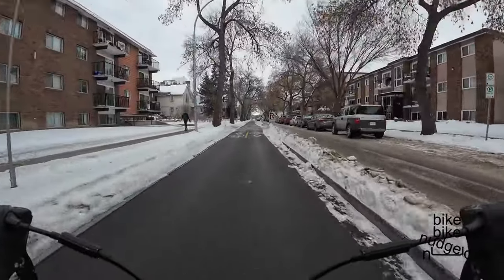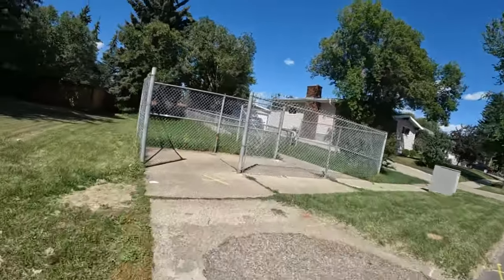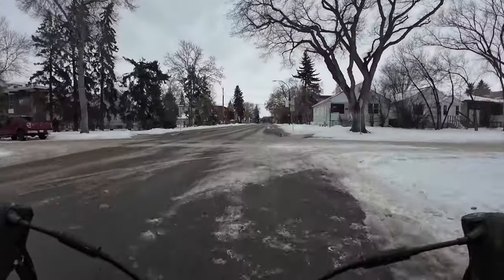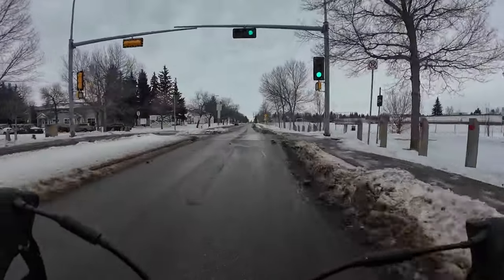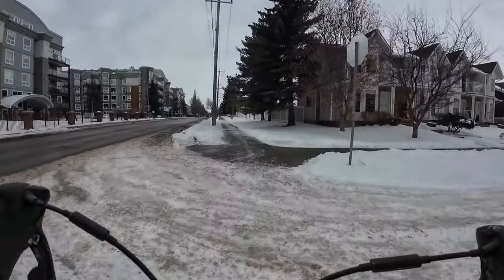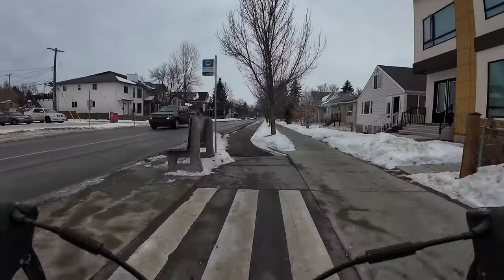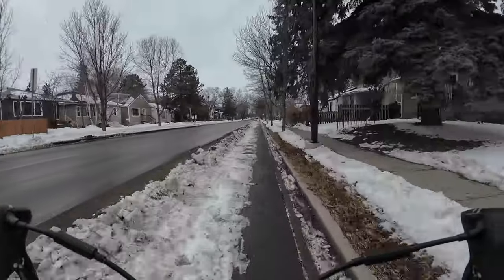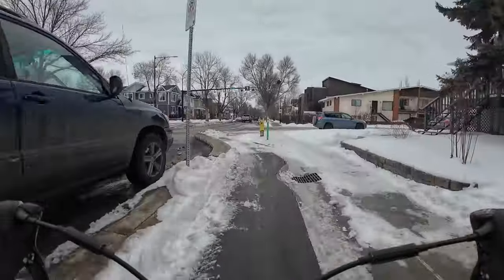Winter makes me want to replace curb cuts with this better urban design feature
The humble curb cut is mandated by law in many places to improve accessibility for active transportation. But, if not maintained correctly in places with snowy winters, the curb cut can become a barrier to those with mobility issues. In this video, I show what can go wrong with curb cuts in the winter. I also advocate that, wherever possible, curb cuts should be replaced with raised crosswalks.